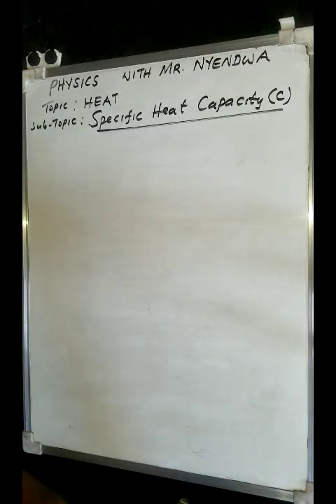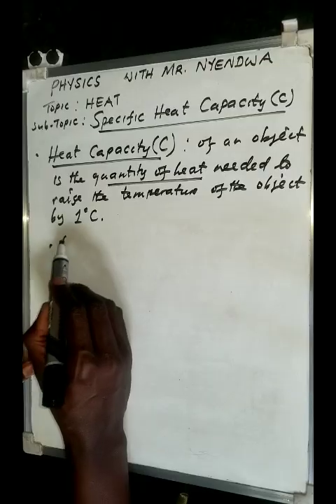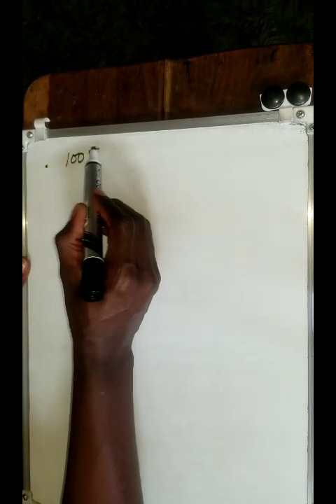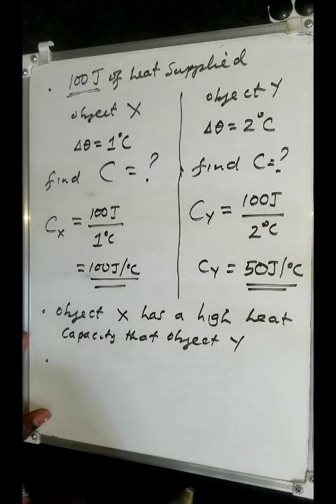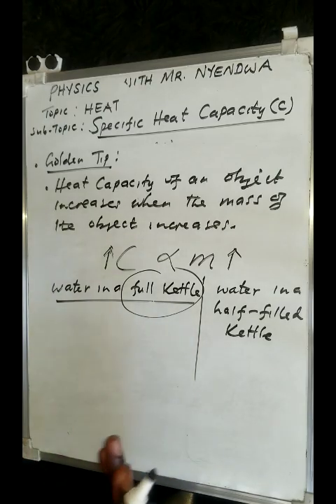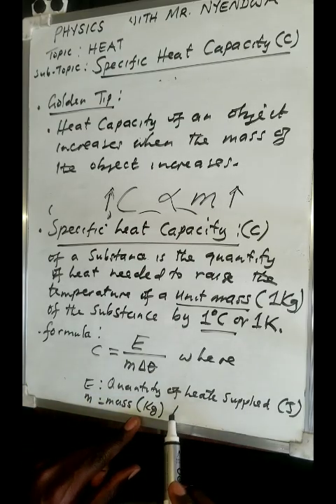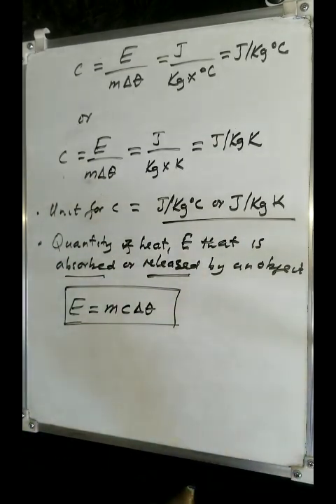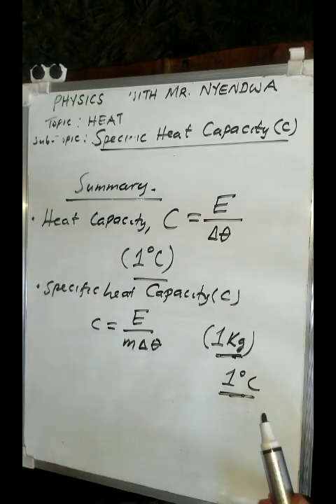SPECIFIC HEAT CAPACITY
What is heat capacity? What is specific heat capacity?